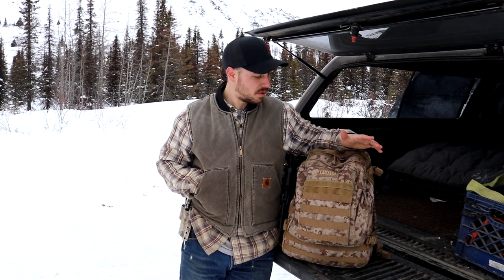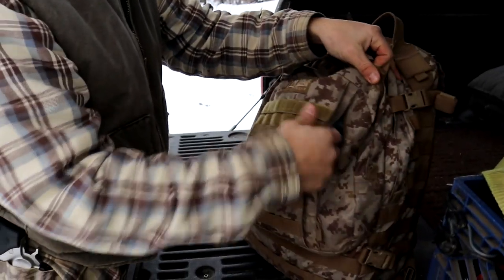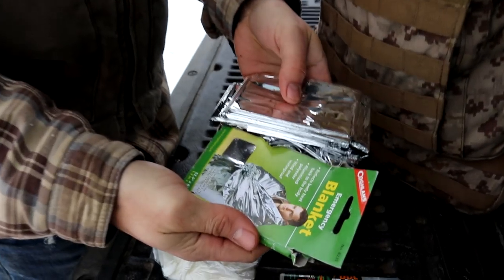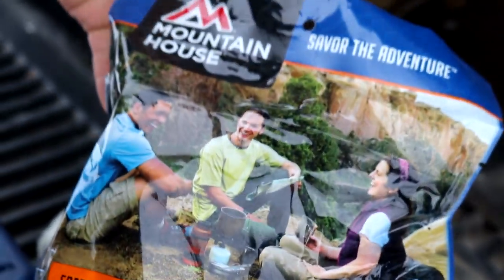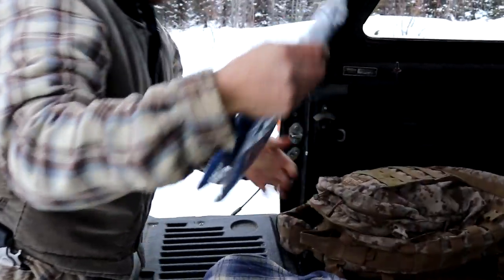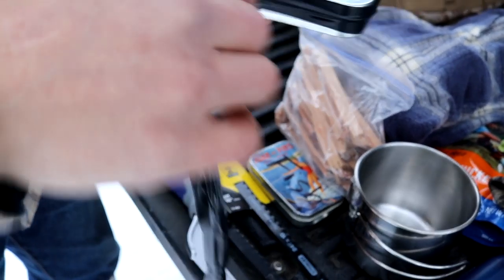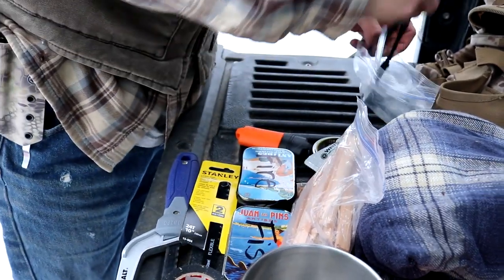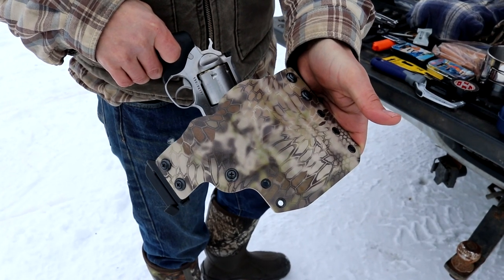Basic Bug Out Bag | Alaska 2019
We head up the mountain pass with our survival gear and give you the full breakdown of our "Bug Out Bag" contents.

Gerber LMF 2 Knife

Eyeskey Compass

Ontario Rat 2 Knife

Fire Starter Disc

Leatherman Wingman